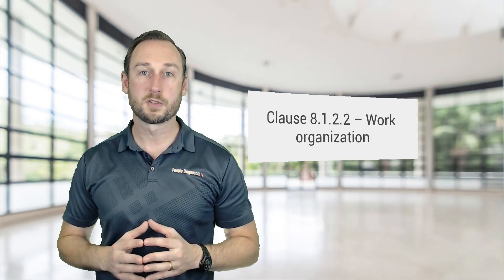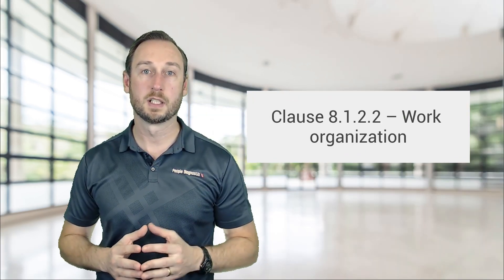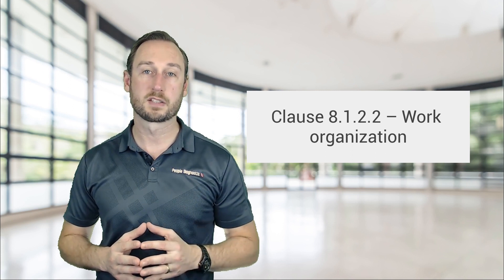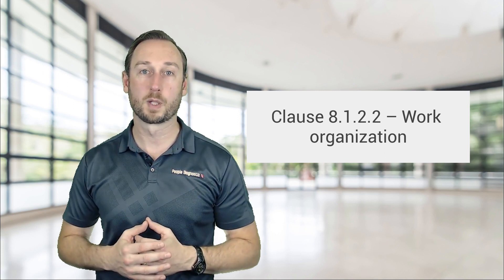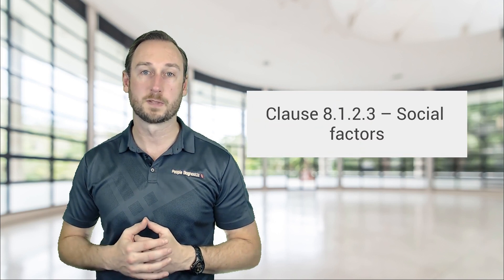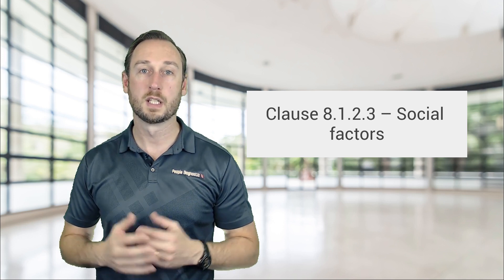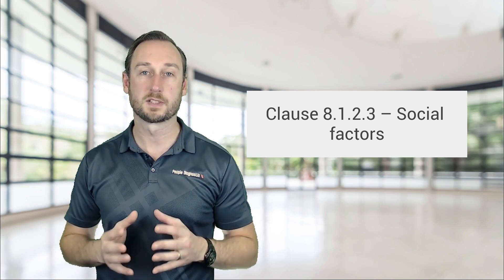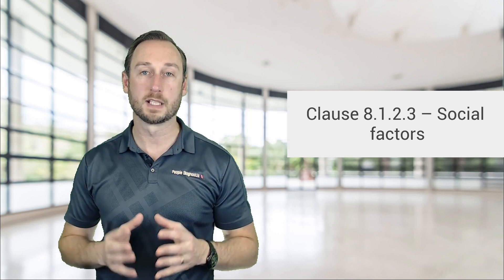Clause 8.1.2 - Eliminating hazards and reducing OH&S risks.20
👈 لا تنسوا الإشتراك في قناتي وتفعيل زر الجرس ليصلكم كل ماهو جديد 🔔
👈 إذا أعجبك الفيديو دعمنا بلايك وشير كتحفيز لنا  في الاستمرار 👍
🚨 لطلب أي خدمة يرجي التواصل عبر الصفحة الشخصية على الفيس بوك 🇵🇸 🔗👇
🚨 نرحب بإنضمامك لجروبنا علي الفيس بوك منتدي السلامة والصحة المهنية وحماية البيئة الإلكتروني في فلسطين 🇵🇸 🔗👇